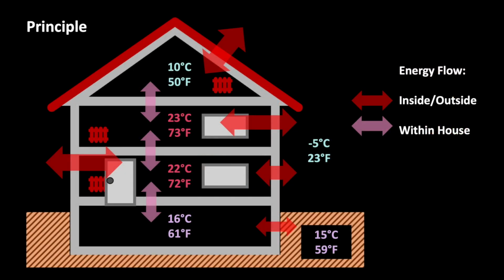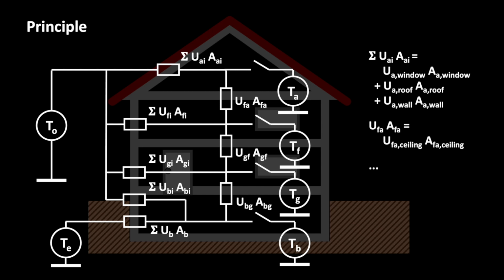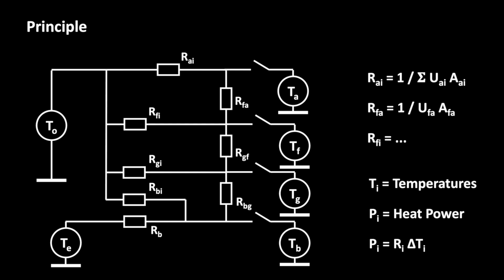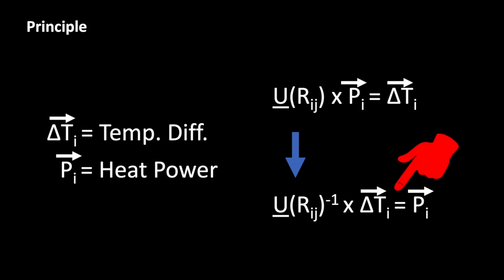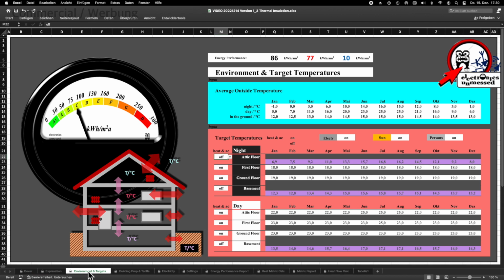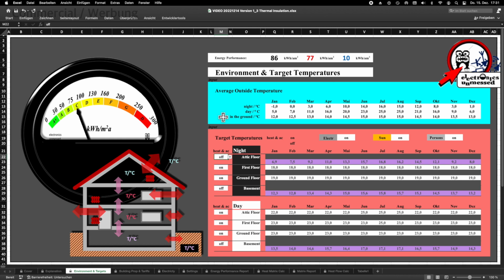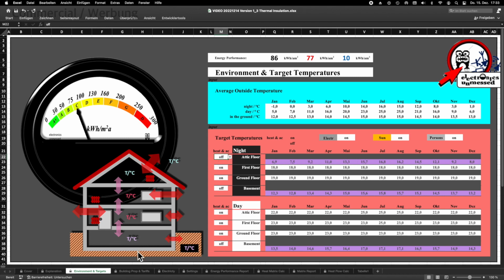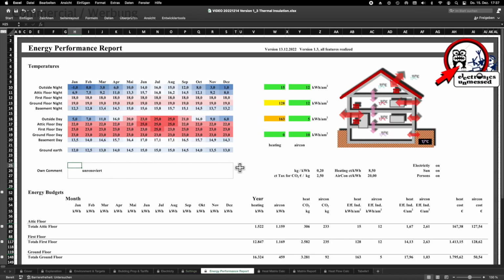Heat Energy Savings by Thermal Insulation predicted with EXCEL (EX12)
The thermal energy emitted by heaters is distributed throughout the house and is lost to the outside and into the ground via the outer walls, roof, windows and doors. Incidentally, it is similar with cooling by an air conditioner. The thermal energy then flows just in the opposite direction.
From the temperature differences at the boundary areas, we can calculate the heat energy flows and, in turn, the energy consumption. The thermal energy also flows between floors through the ceilings. This part of the thermal energy remains inside the house. We take all these heat flows into account in our calculations by considering the temperature differences, the thermal conductivity coefficients and the size of the interfacing areas between the spaces.
As already mentioned, this not only works for heating, but also for air conditioning! Now you might have the idea of playing with the temperatures or checking what advantages thermal insulation could bring to your residential house. To do this, you simulate your house on the current status and with your planned improvements that can reduce the energy demand. At the end we calculate the heating costs or the air conditioning costs to see the savings effect of our individual measures.

0:00 Teaser - Heating Energy Saving
0:17 The Idea for Prediction
1:27 Principle for Computation
11:30 Speadsheet Tool Explained
18:20 Summary